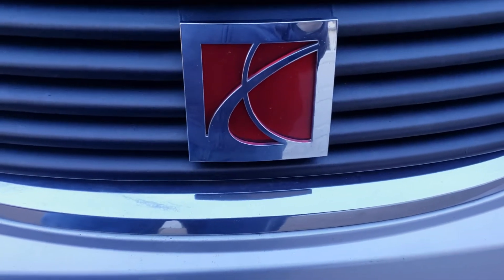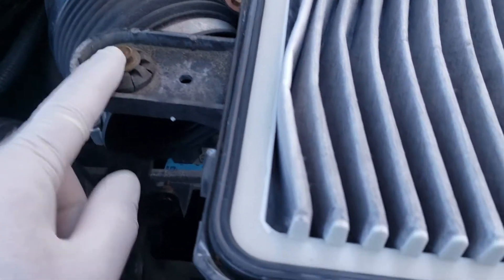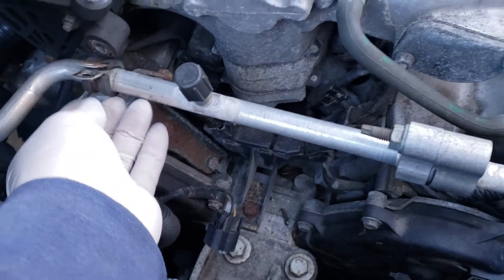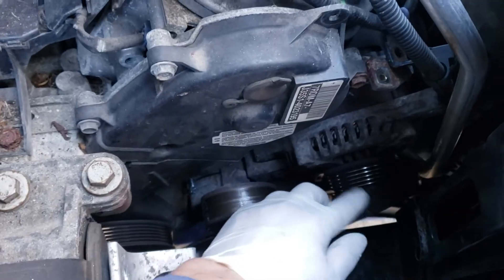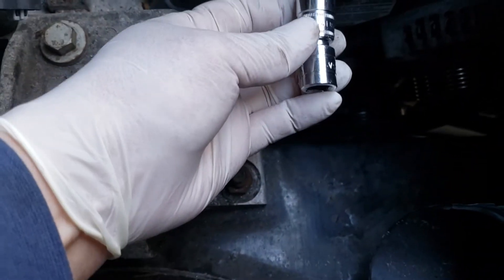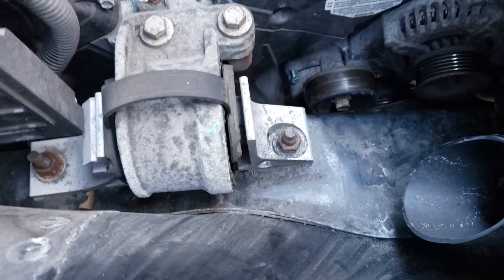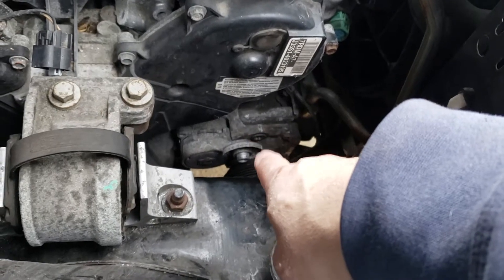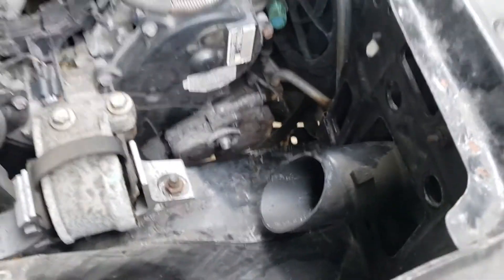2007 Saturn Vue 3.5 Alternator Replacement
Tight squeeze..need some clever persuasion ...S6E244